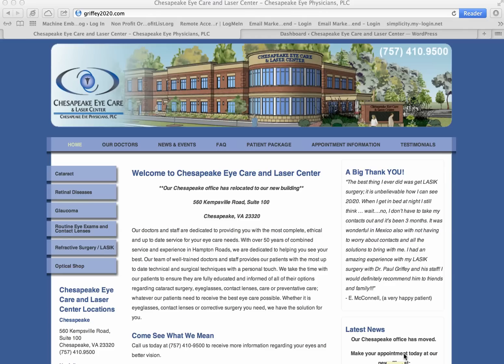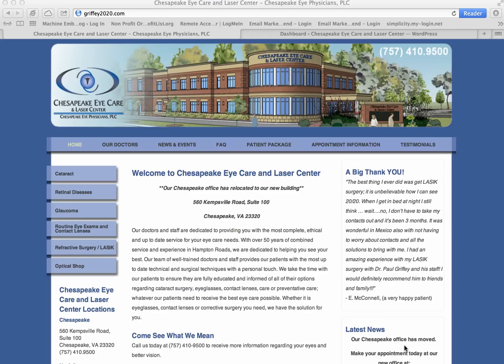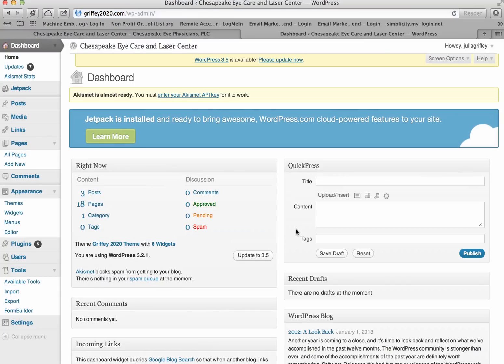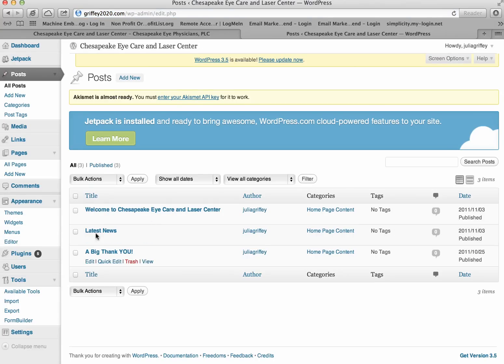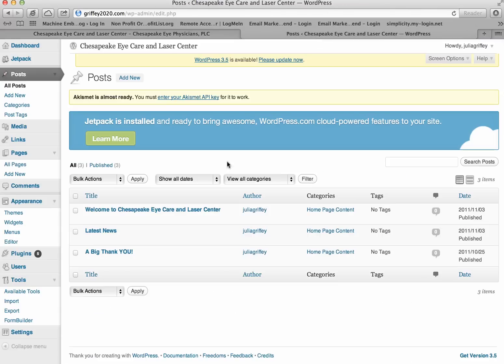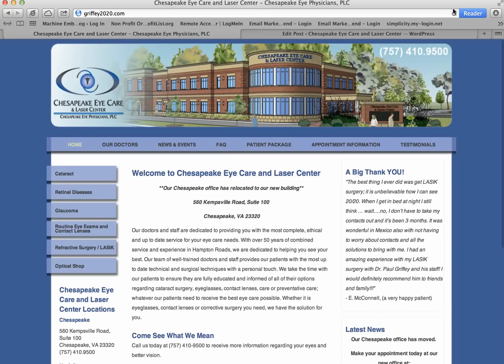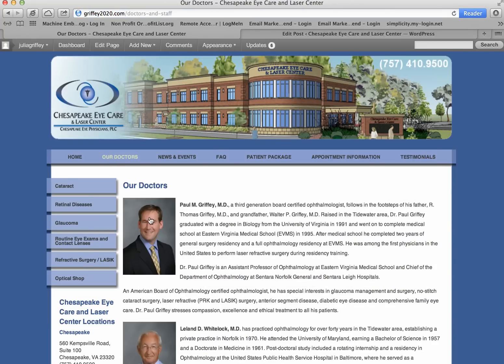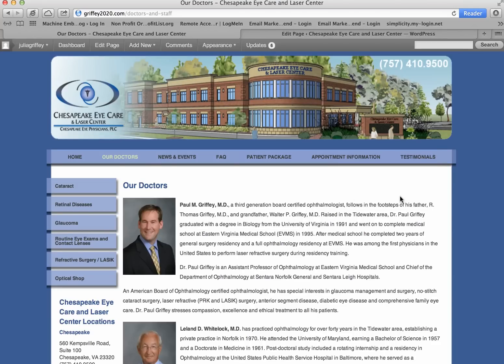how wordpress backend works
A brief demonstration of how a Wordpress back end can be used to update a web site.